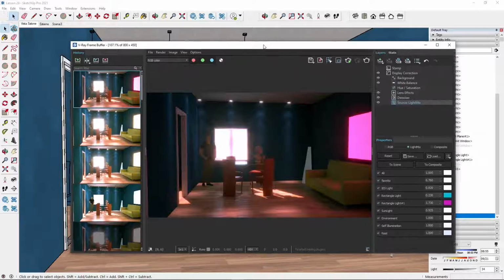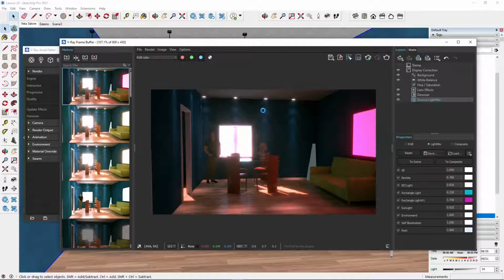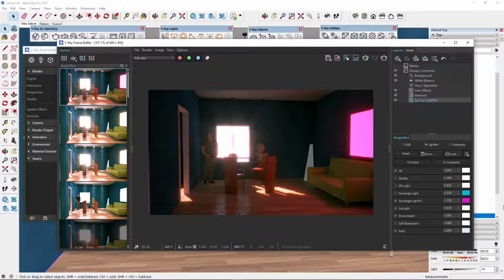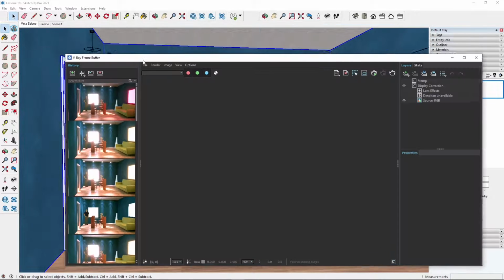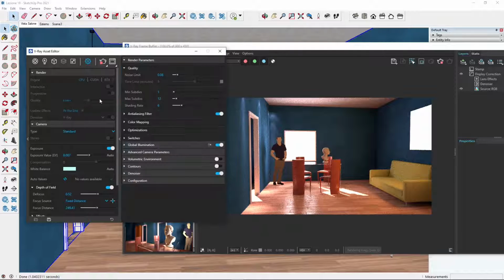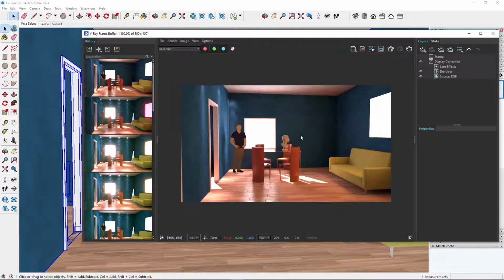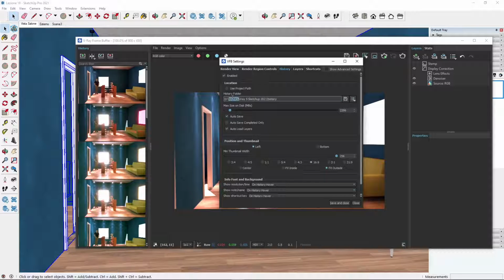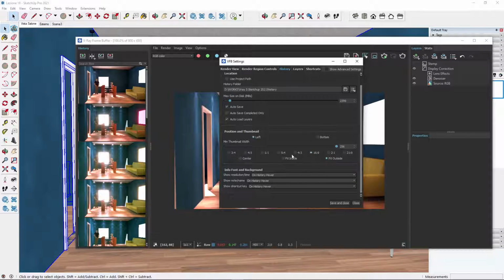VRAY Sketchup Videocourse - 20 - Post Production, History, Lens Effects, Bloom, Lightmix, Elements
Then just use the searchbar in the Homepage of the Channel and type: "NAME OF THE SOFTWARE" + FULL VIDEOCOURSE. You will find a Playlist with all the lessons. Attention, this is a shorter version of the video, for the full lesson (32 minutes)

VRAY Sketchup Videocourse - 20 - Rendering Post Production, History, Lens Effects, Bloom, Lightmix, Render Elements, Export